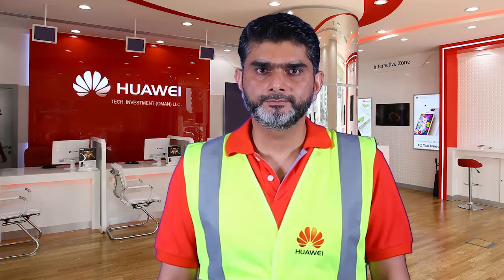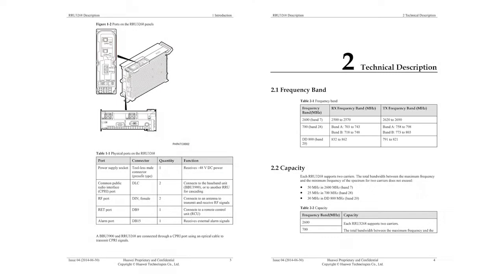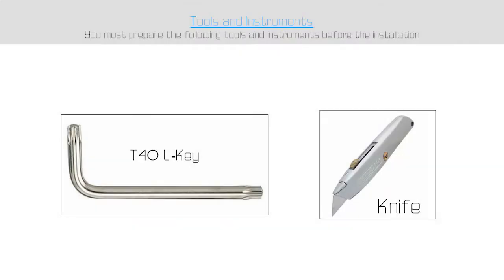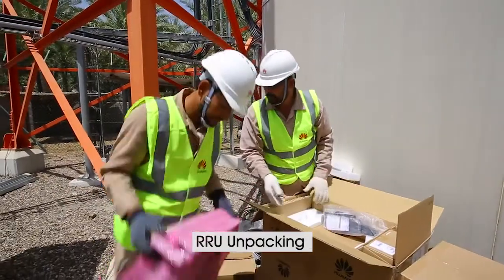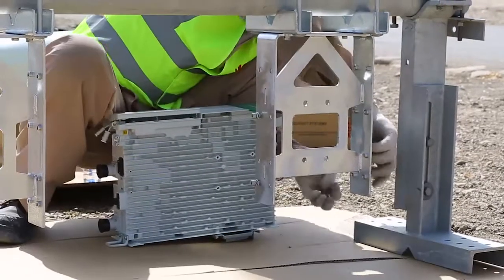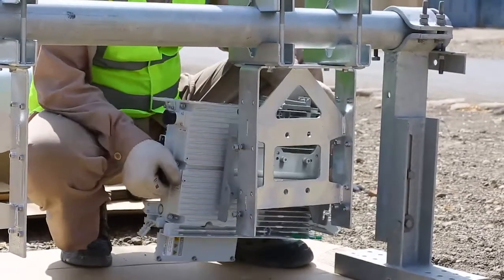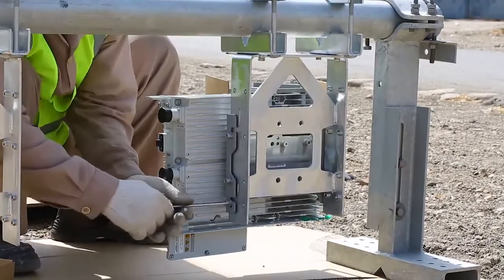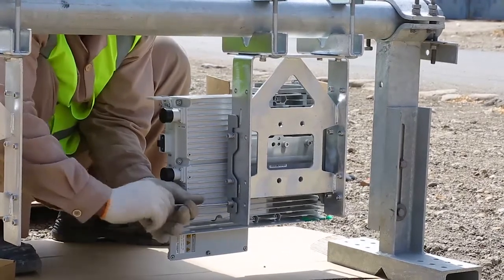13 LTE RRU Installation